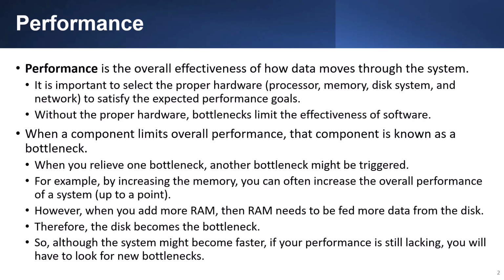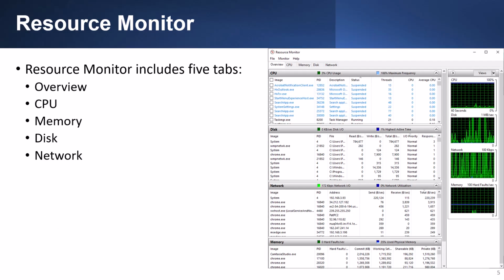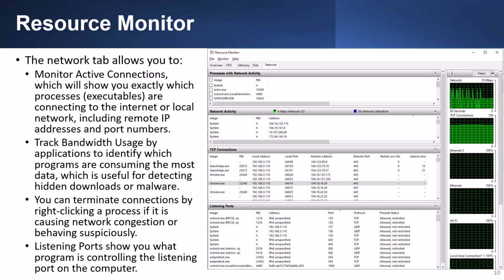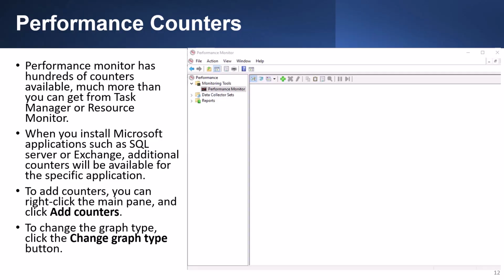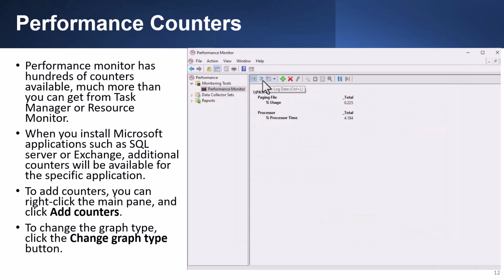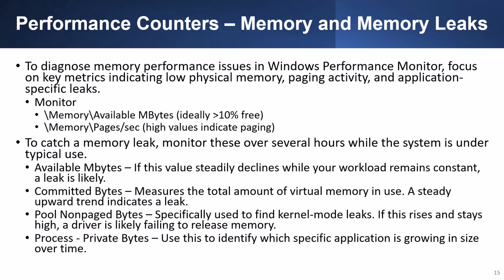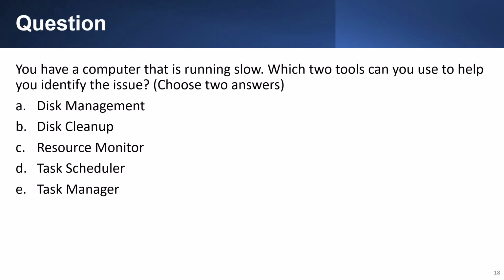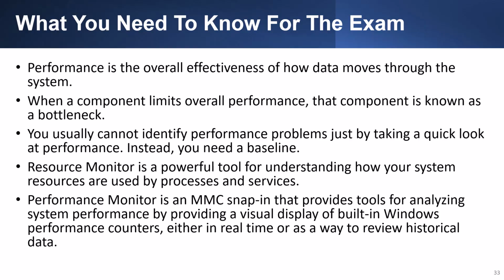CompTIA A+ 16-06 Windows Tools - Part 6 - Resource Monitor and Performance Monitor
Welcome to Windows Tools – Part 6 – Resource Monitor and Performance Monitor. During this video, we will continue our discussion on using Windows tools to look at the performance of Windows using Resource Monitor and Performance Monitor.

Objectives:
Define CompTIA A+ 220-1202 Objective 1.4 - Given a scenario, use Microsoft Windows operating system features and tools.
- Microsoft Management Console (MMC) snap-in
  - Performance Monitor (perfmon.msc)
- Additional Tools
  - Resource Monitor (resmon.exe)